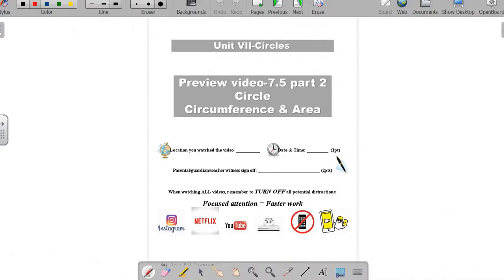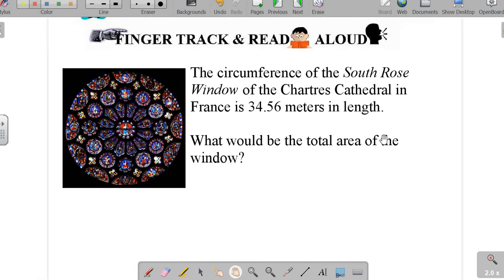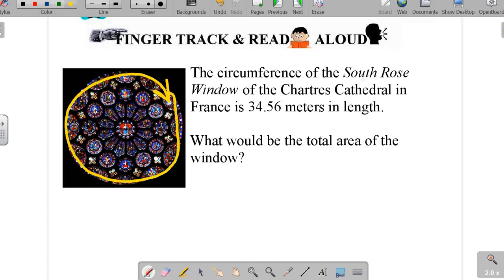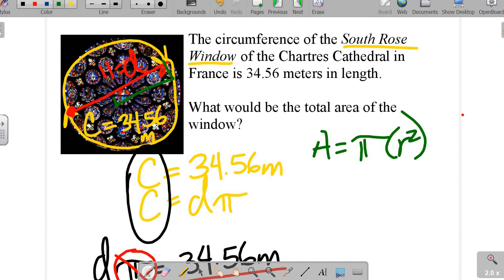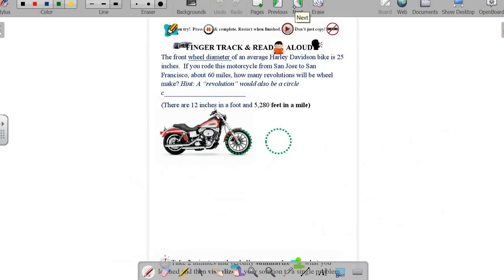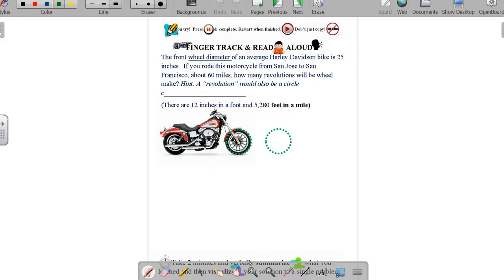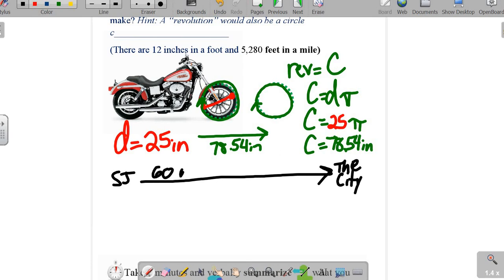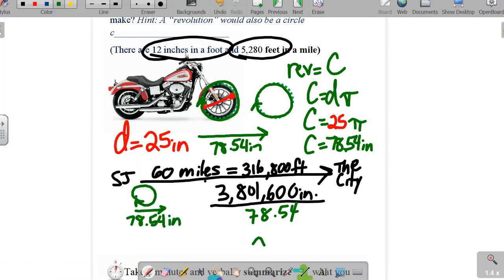Preview 7.5 part 2 Circle Area & Circumference